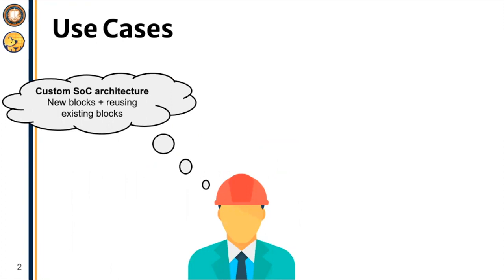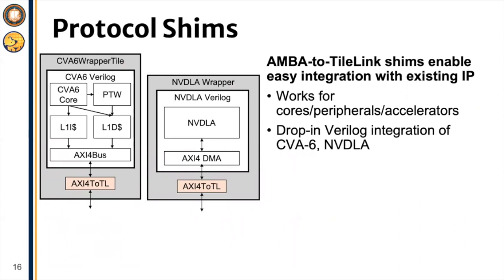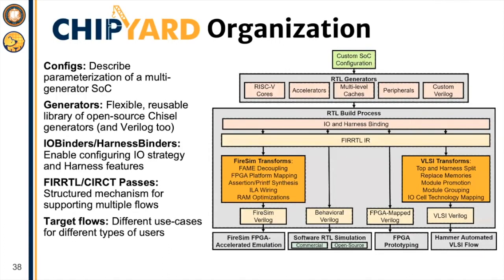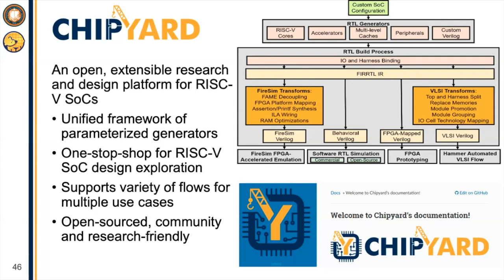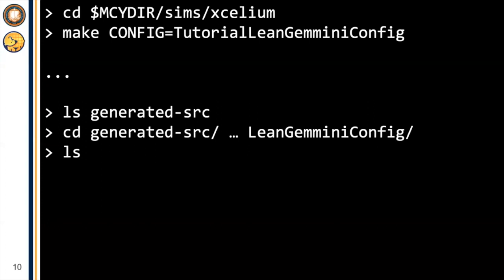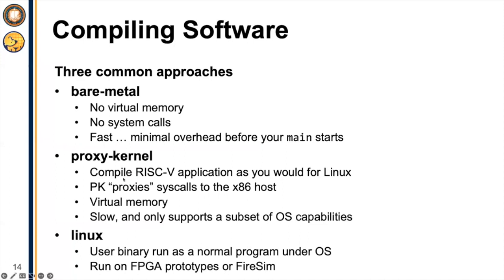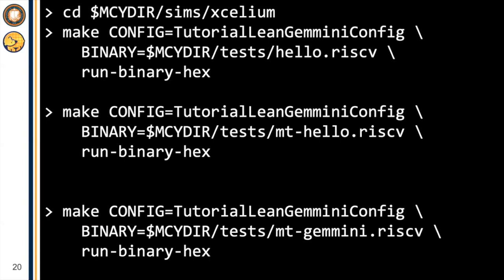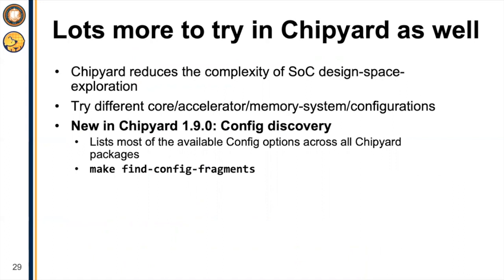Chipyard Basics + Building Custom RISC-V SoCs in Chipyard - FireSim/Chipyard Tutorial @ ASPLOS 2023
Speaker: Jerry Zhao, UC Berkeley